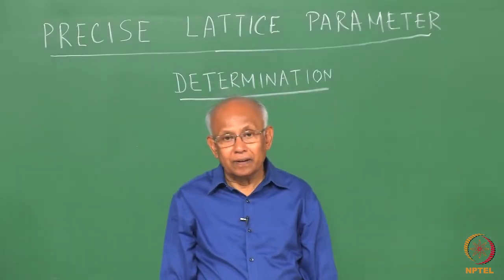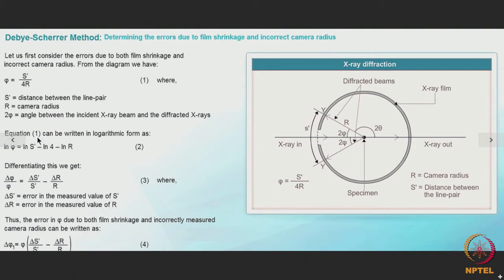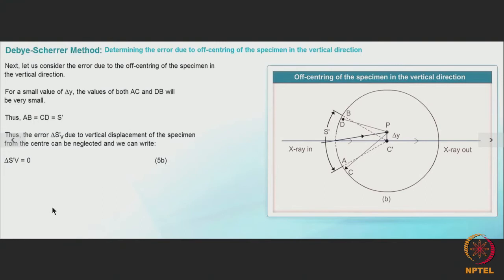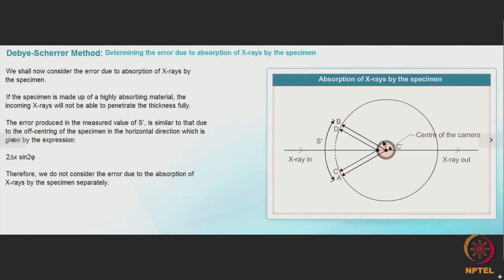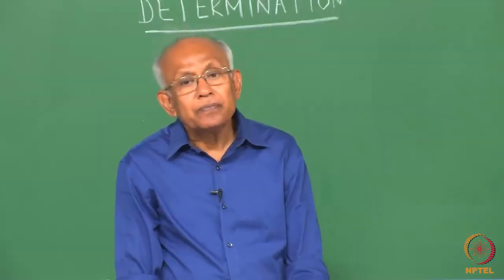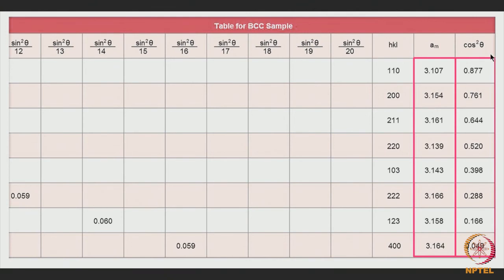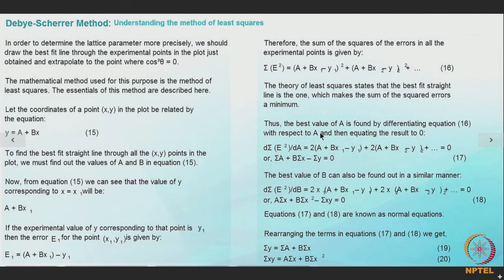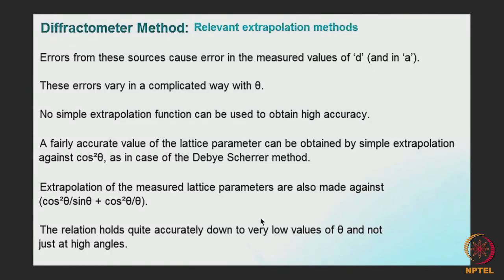Precise Lattice Parameter Determination